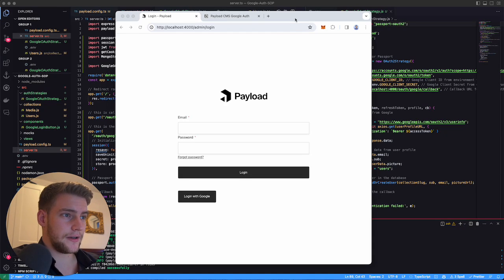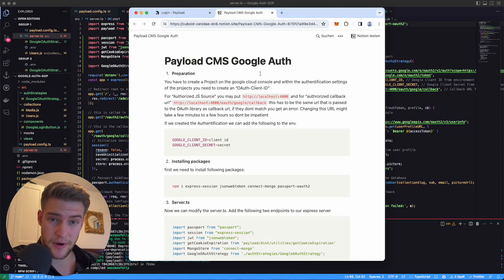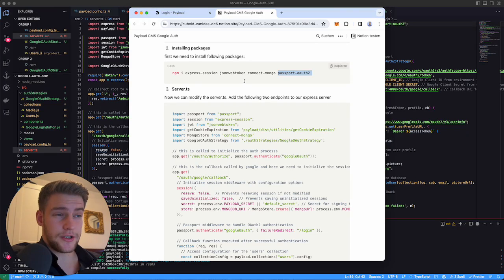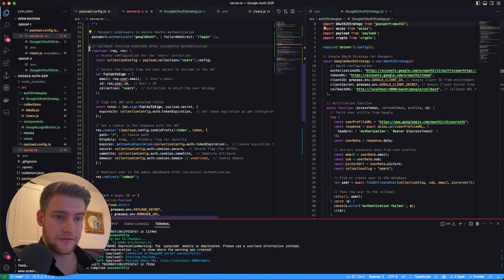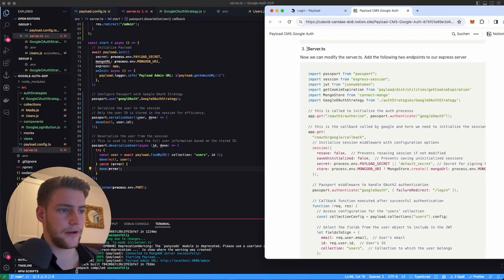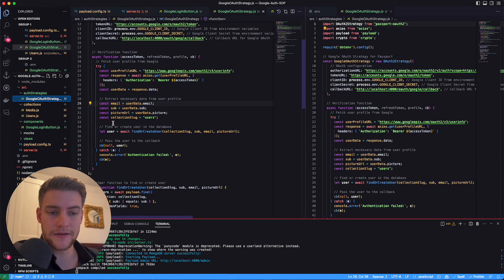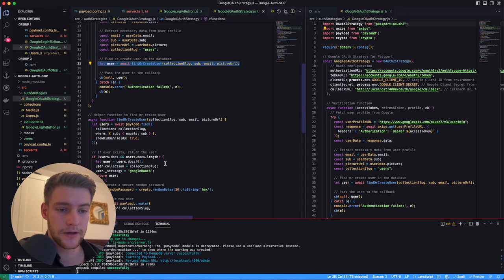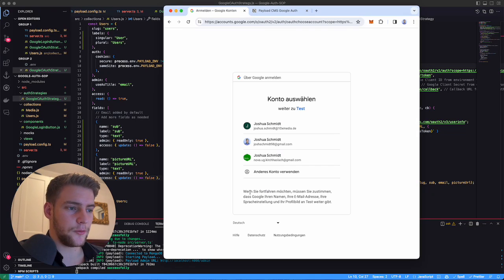Payload CMS - Google Auth in the Admin Panel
Hey everyone! 🙌 In today's video, I, Joshua, am thrilled to guide you through the process of implementing Google authentication for your Payload backend. This is the first installment of our series on various authentication methods, with a special focus on OAuth 2 authentication. Whether you're an admin, a developer, or just curious about Payload, this video is packed with valuable insights for you.

For additional resources and a step-by-step guide, check out this

Timestamps:

0:00 - 🎙 Introduction & Series Overview
0:08 - 🚀 Implementing Google Authentication for Payload Backend
1:03 - 🖥 Walkthrough of the Payload Admin Interface & Login Process
2:13 - 🔧 Preparing Google Client ID and Secret
3:06 - 📝 Installing Necessary Packages & Modifying Server Configuration
4:35 - 🛠 Setting Up the Google Auth Strategy
6:05 - 💡 Implementing & Testing the Auth Strategy
7:03 - 🖼 Extracting User Data from Google API
7:49 - ✅ Modifying User Model & Concluding Steps
Join me as we explore everything from setting up Google authentication credentials to modifying the Payload server configuration. I'll take you through the code base and the practical steps involved, including testing and troubleshooting. Plus, we'll dive into the nuances of handling user data and customizing the authentication process to fit your needs.

Have questions or feedback? Drop them in the comments below - I always love hearing from you guys.